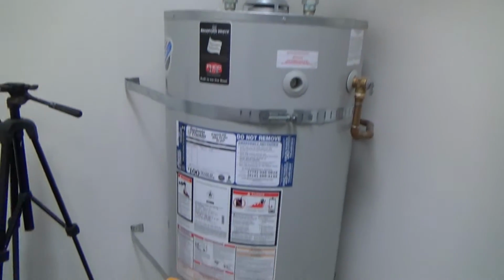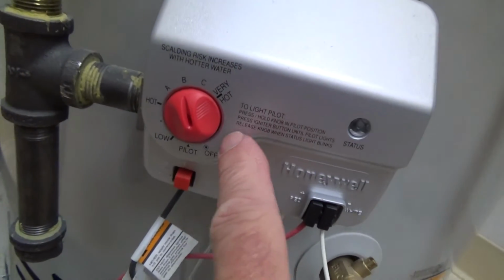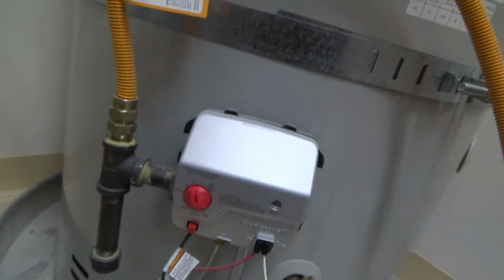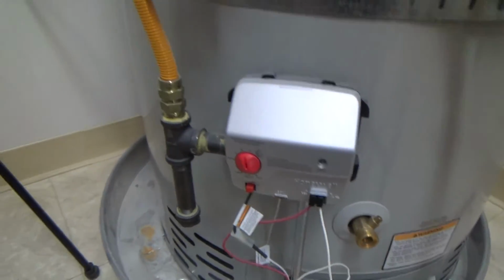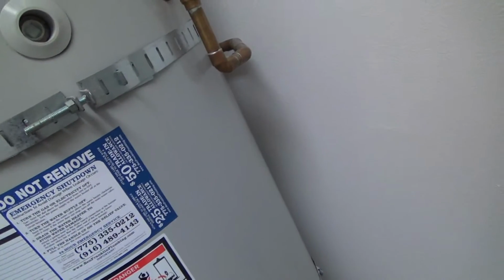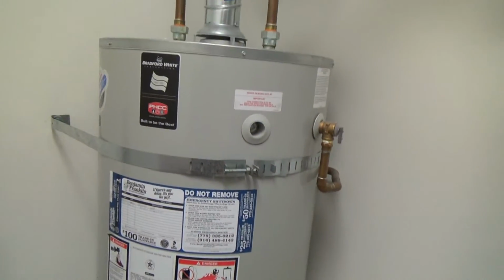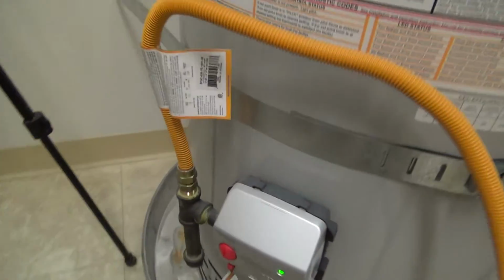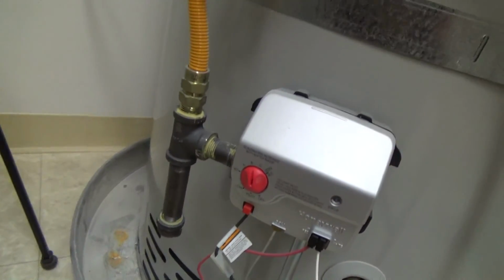How to Adjust Water Heater Temperature Made Easy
How to adjust water heater temperature made easy is what this quick DIY howto video is about. VideoJoe was taking a shower the other day & the hot water didn't seem like it was getting hot enough or lasting as long as it should be. Would you know what to do to get the hot water hotter for your baths & showers? Watch & learn as VideoJoeShows you what VideoJoeKnows...how to adjust water heater temperature made easy.   Nice!